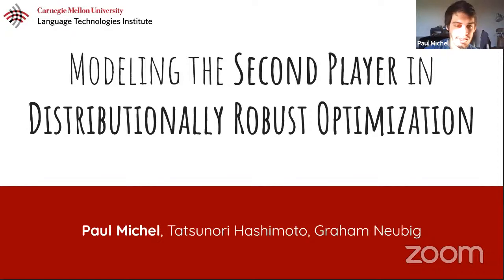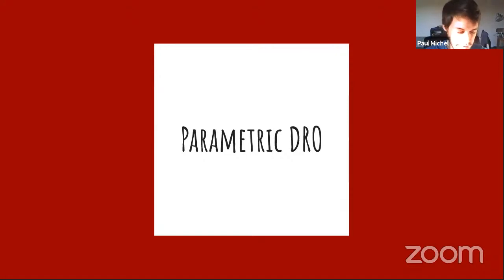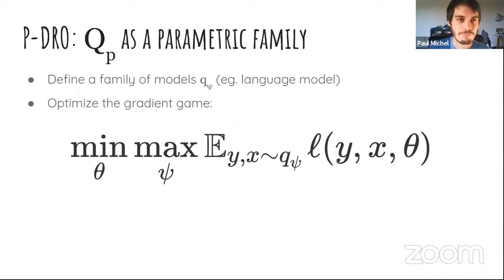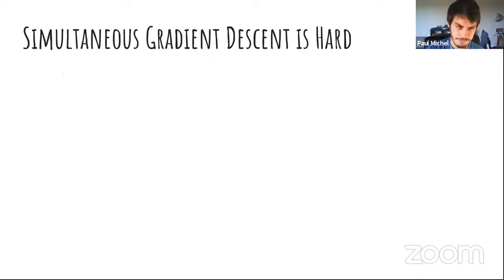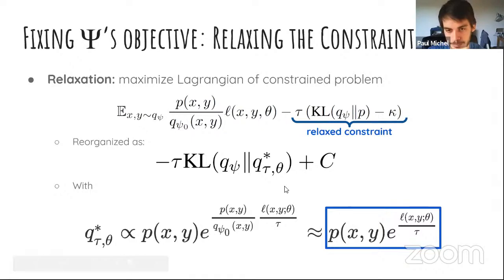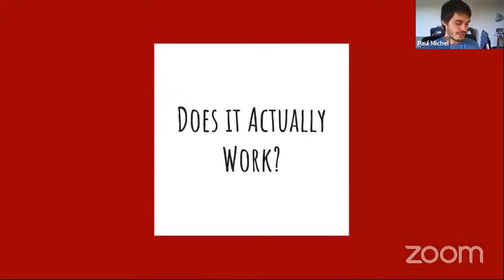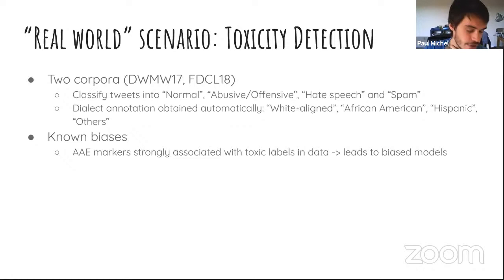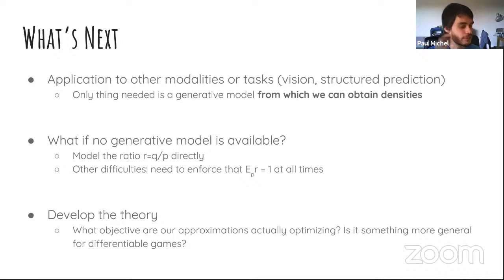NLP with Friends, Featured Friend: Paul Michel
Modeling the Second Player in Distributionally Robust Optimization